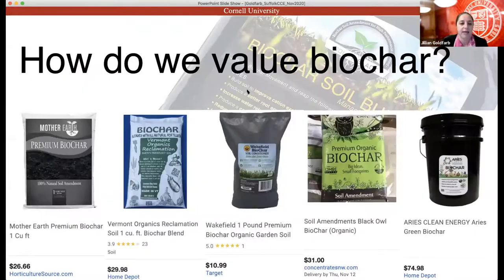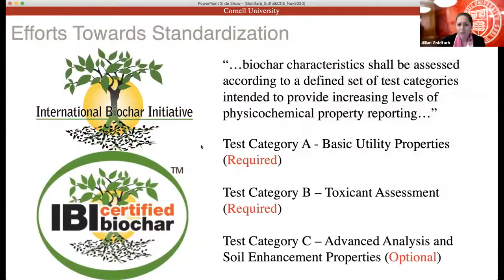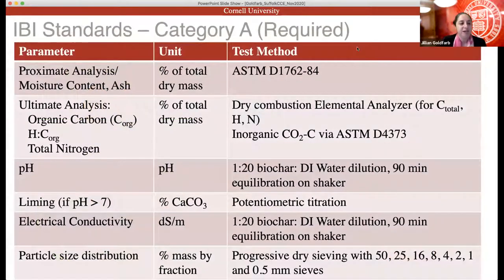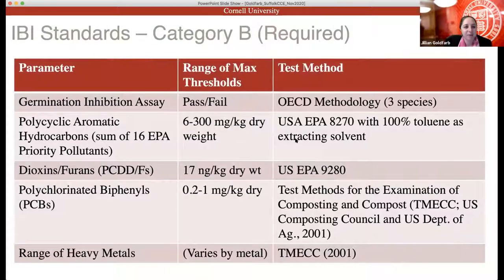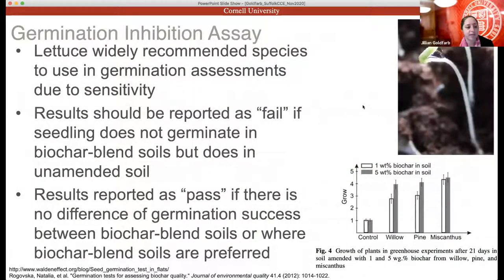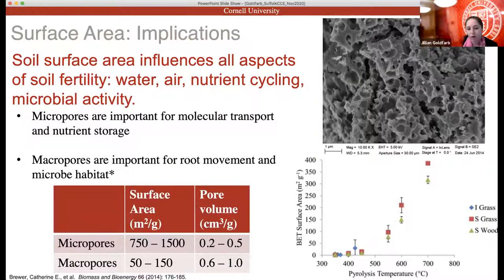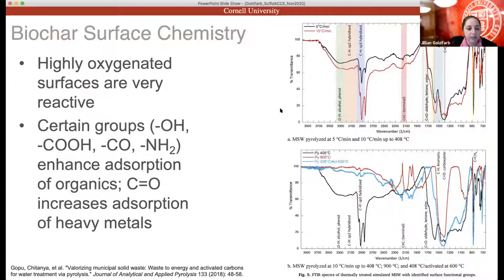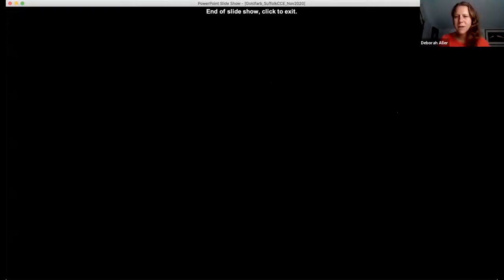The Science Behind Biochar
Properties of biochar and torrefied biomass: The science in the analytical black box
Jillian Goldfarb, PhD, Assistant Professor - Cornell University

Advances in biochar production
Bernardo Del Campo, PhD, President - ARTi (Advanced Renewable Technology International)

Valorization of biochar: Applications in nutrient recycling from animal manure
Chumki Banik, PhD, Research Associate - Iowa State University